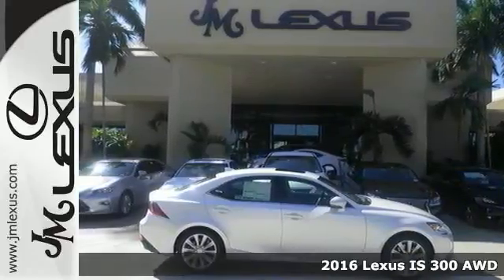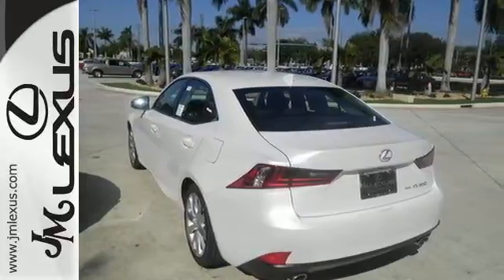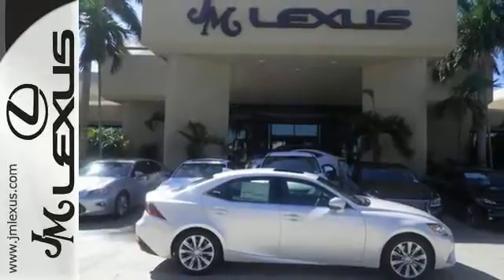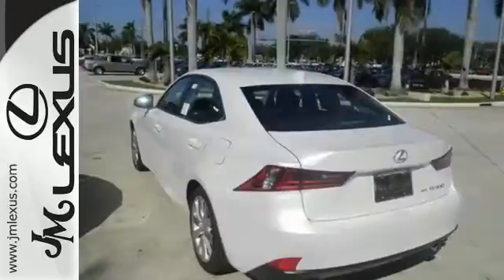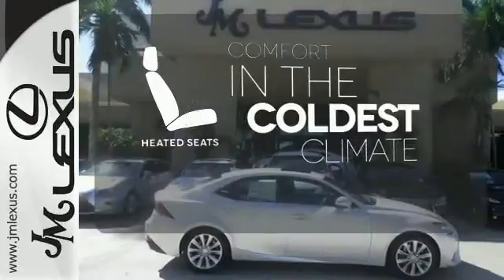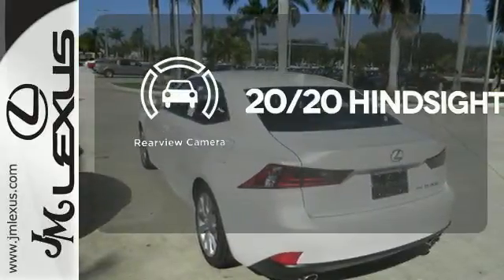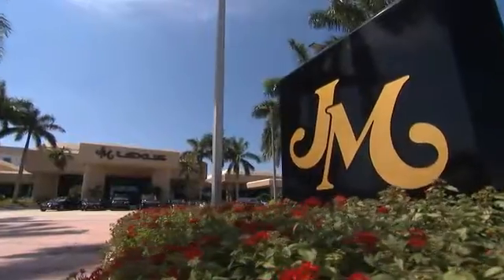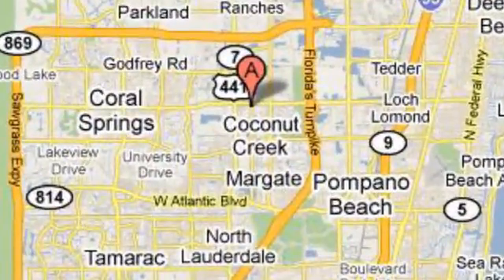New 2016 Lexus IS 300 AWD Margate FL Ft-Lauderdale, FL #605074 - SOLD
Year: 2016
Make: Lexus
Model: IS 300 AWD
Trim: 4DR SDN AWD
Engine: 3.5L V6
Transmission: Automatic 6-Speed
Color: Eminent White Pearl
Interior: Black NuLuxe
Stock #: 605074
VIN: JTHCM1D23G5007524
You are currently viewing a new 2016 Lexus IS 300 AWD with JM Lexus the #1 Volume Lexus Dealer since 1992! Thank you for your interest. We look forward to working with you. Stock #: 605074 Exterior: Eminent White Pearl Interior: Black NuLuxe Trim: 4DR SDN AWD JM Lexus 5350 West Sample Rd Margate FL 33073

Address:
5350 W Sample Rd